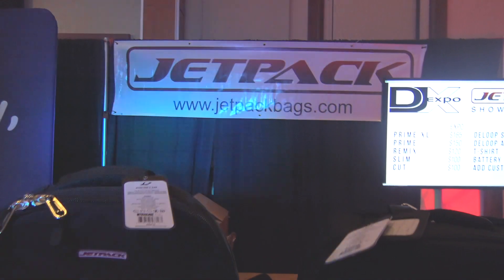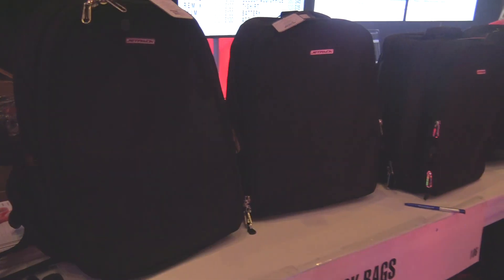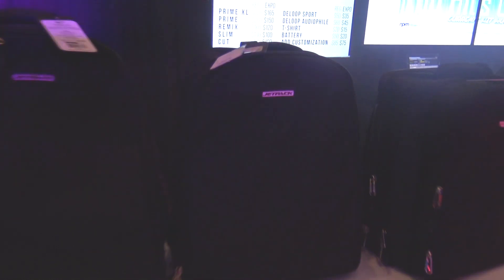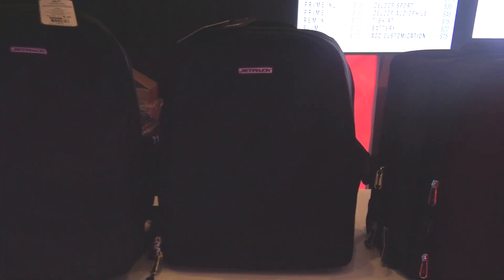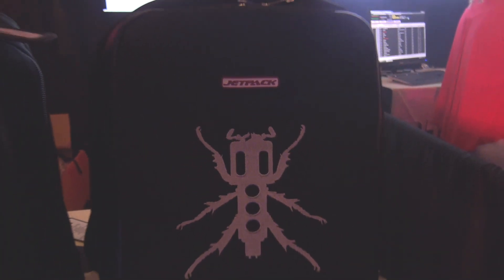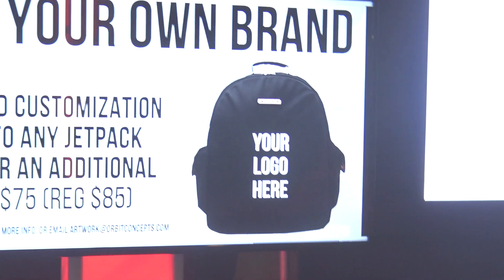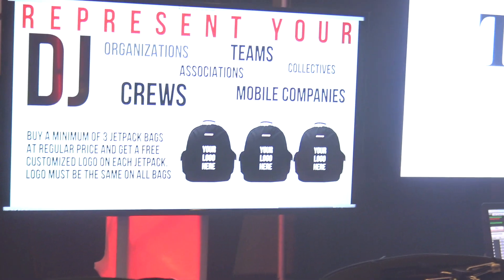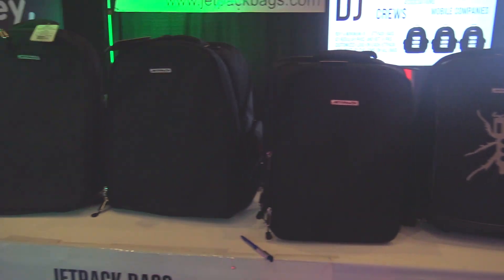Make Yourself A Custom Backpack with JetPack Bags